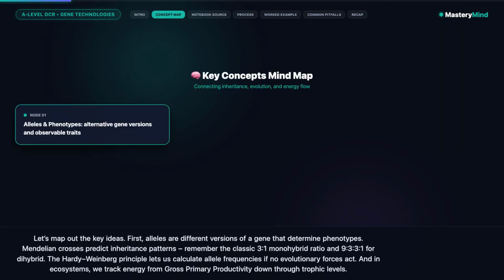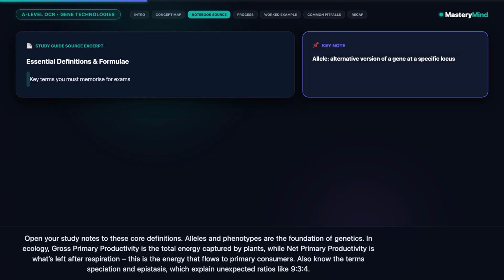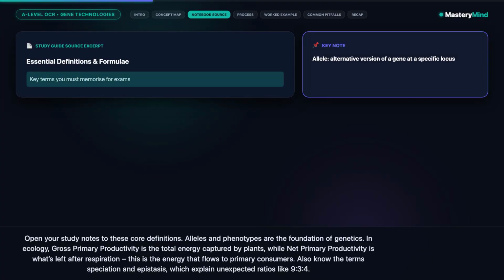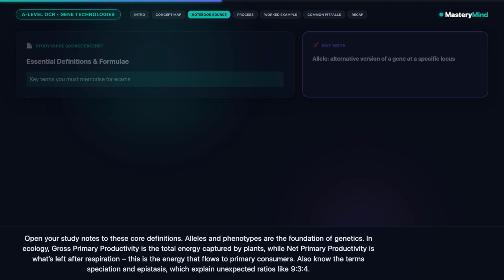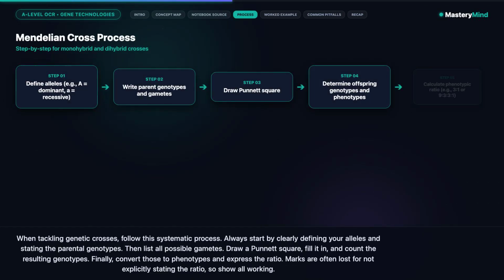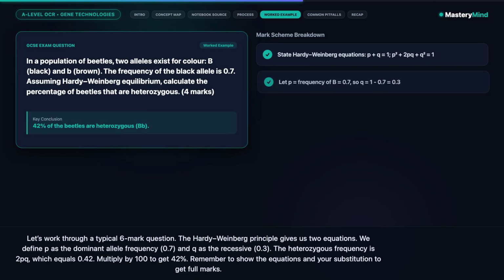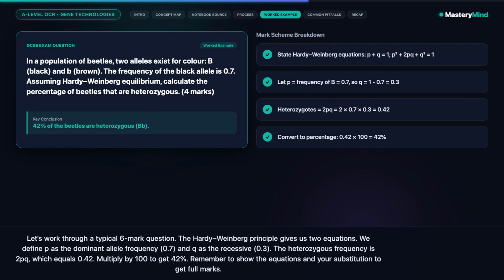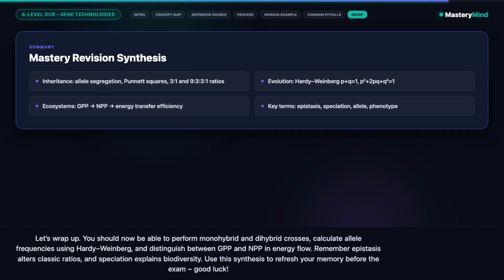Gene Technologies - A-Level OCR Study Guide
Master the complex interactions of life from DNA to entire ecosystems in Module 6. This crucial topic connects inheritance patterns with evolutionary pressures and energy flow, testing your ability to apply mathematical models to biological systems.